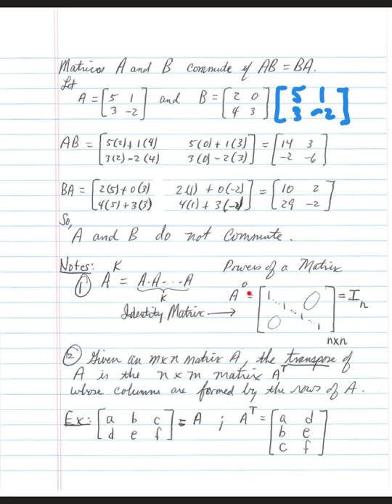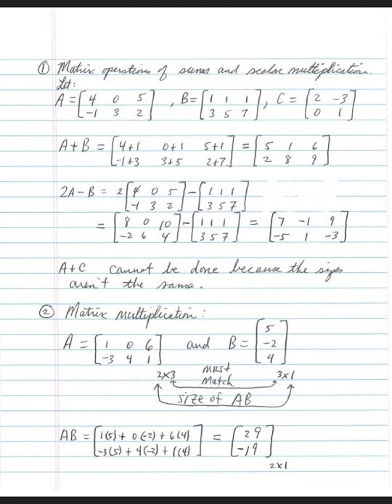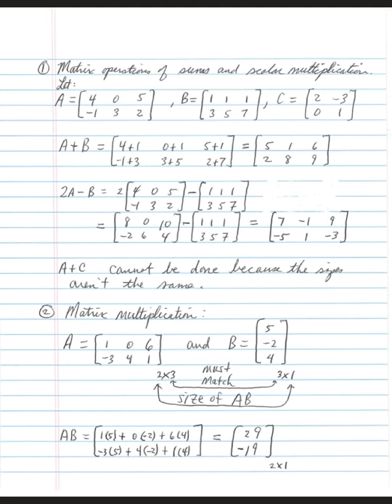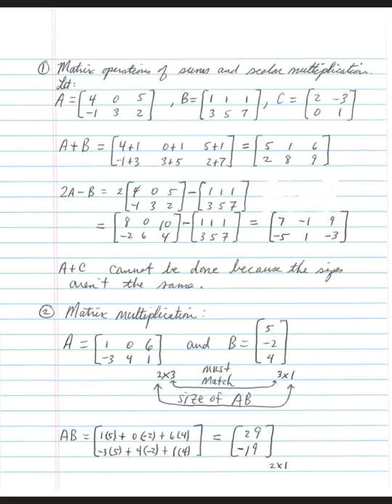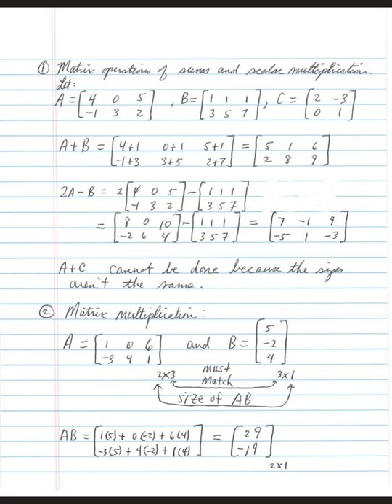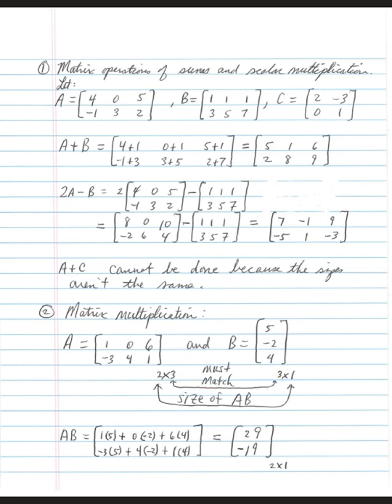Matrix Algebra and Determinants 1